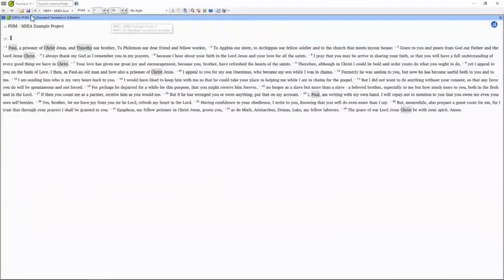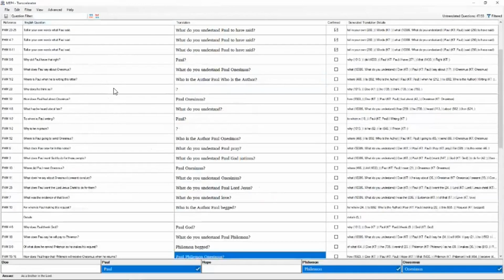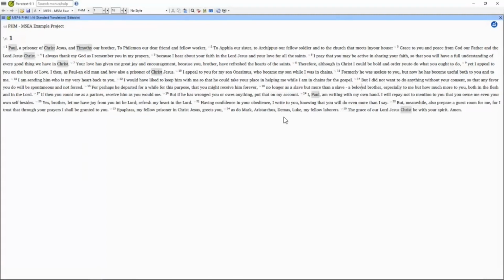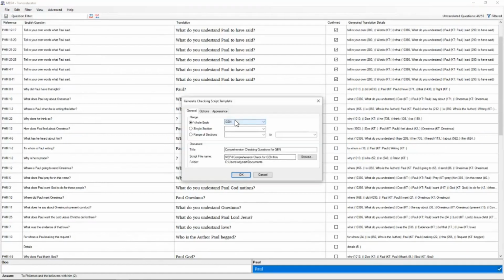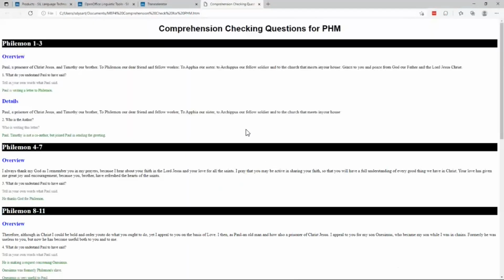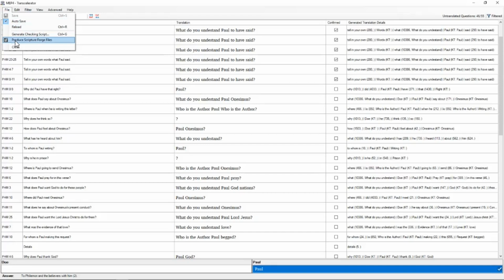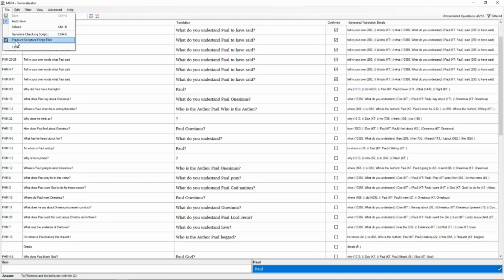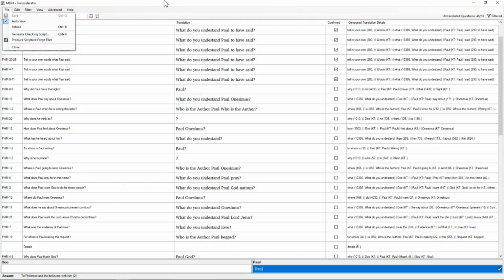Introduction to Transcelerator: A Community checking plugin for Paratext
Transcelerator is a Paratext plugin that adds a feature to help with comprehension checking.